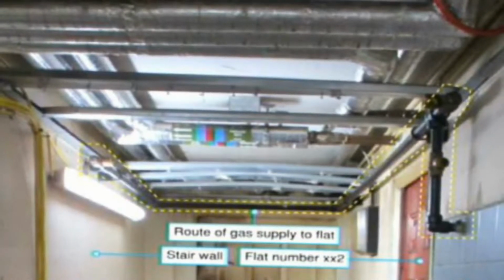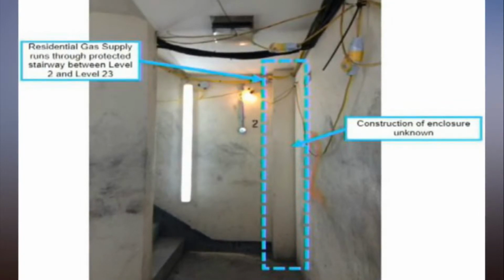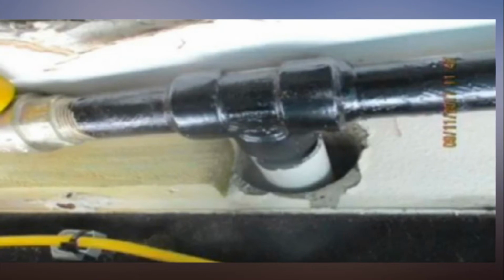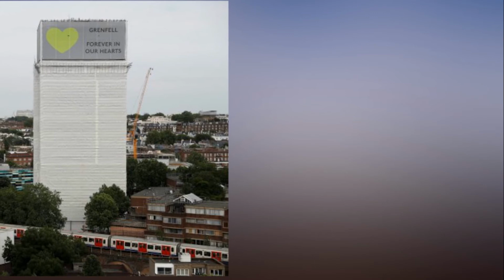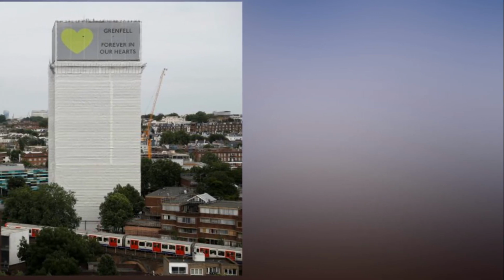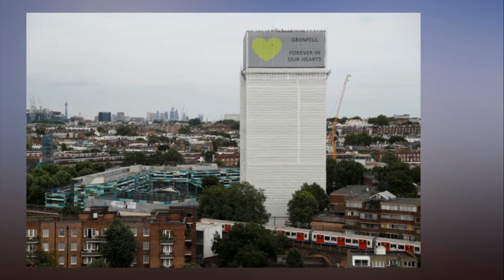Grenfell Tower had unfit lifts and unsuitable water mains, inquiry hears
Grenfell Tower had unfit lifts and unsuitable water mains, inquiry hears. The fire safety flaws that lay undetected for over a decade have been revealed by a fire safety expert during an inquiry into the tragedy.

Dr Barbara Lane, an expert witness who analysed the fire for the investigation, said safety measures within the building were not suitable and many external materials flammable.

She is one of four specialists due to give evidence about the tragedy this week, but did not provide an